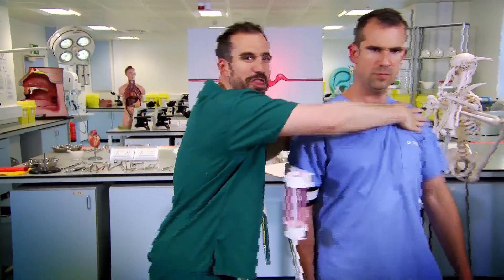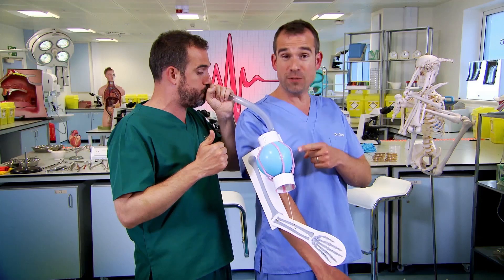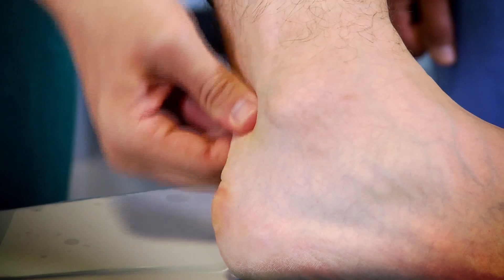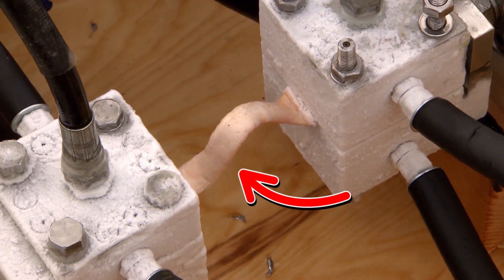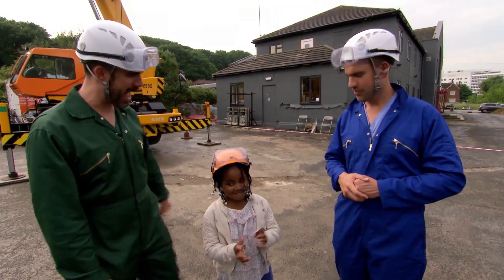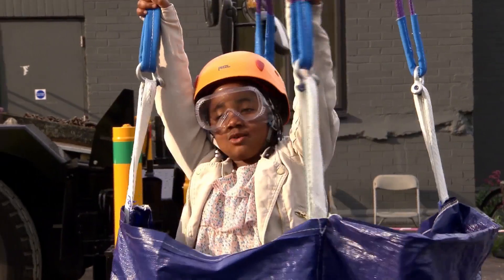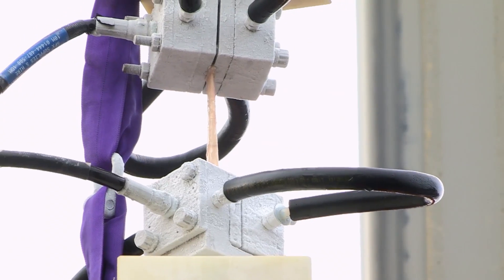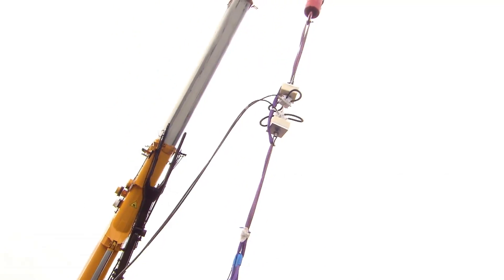Science for Kids | Body Parts - Horse Tendon | Experiments for Kids | Operation Ouch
Dr Chris and Dr Xand are testing out how strong your muscle tendons are. They use horse tendons to demonstrate how strong they are!

Nervous system
- Brain
- Spine

Cardiovascular system
- Heart
- Blood
- Blood Pressure

Human Skin
- Cuts
- Burns
- Bruises and Blisters
- Birthmarks
- Scars
- Stretch Marks

Organs
- Skin
- Guts
- Brain
- Heart
- Kidneys
- Stomach
- Lungs

Immune system
- Allergies
- Verrucas
- Bacteria & Infections

Skeletal system
- Dislocations
- Toes
- Arms
- Legs
- Knees
- Feet
- Fingers
- Joints
- Bones

Human Head
- Hair
- Ears
- Yawning
- Mouth
- Eyes
- Teeth
- Lips
- Nose
- Throat

Endocrine system
- Height
- Insulin